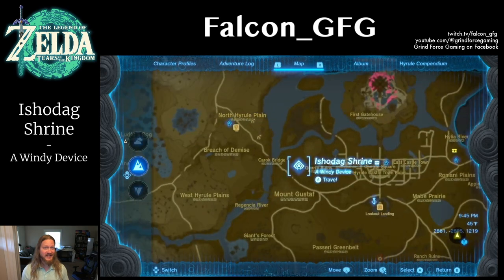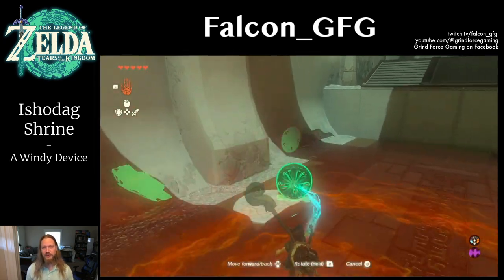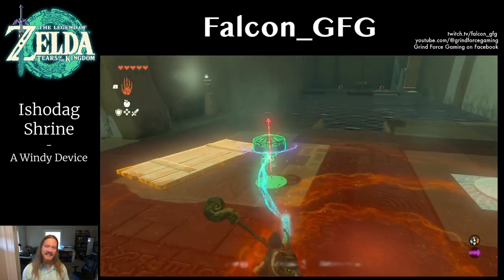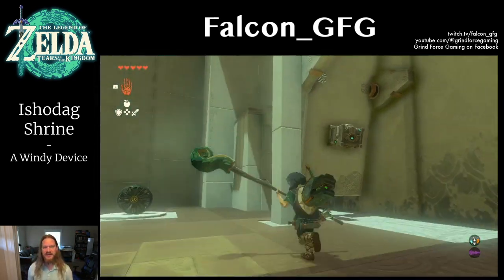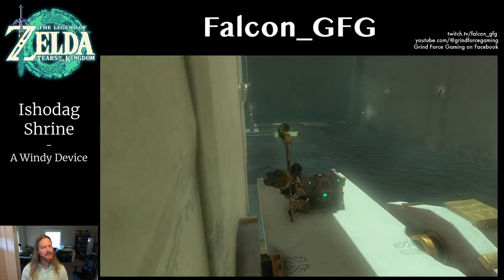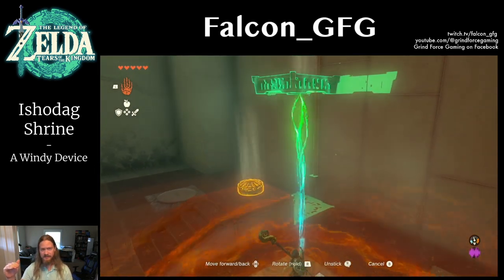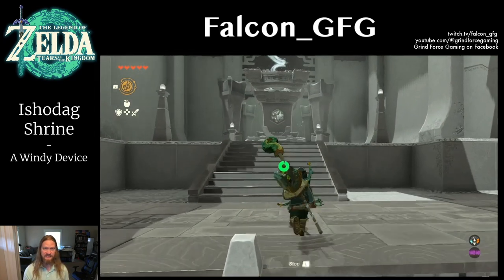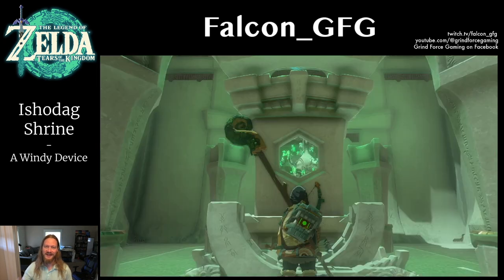Zelda: Tears of the Kingdom - How to Complete Ishodag Shrine (A Windy Device)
Falcon bringing you a quick guide for how to complete the Ishodag Shrine in the Legend of Zelda: Tears of the Kingdom. Here we'll be utilizing Zonai Fan devices.

Chat with Falcon, Datskat, JB, and Nova on our Grind Force Gaming Discord channel: